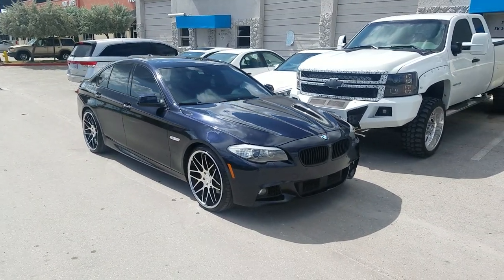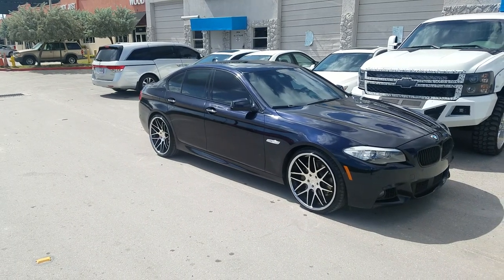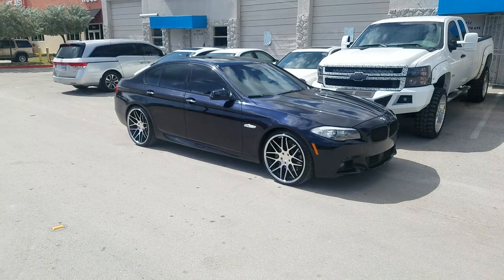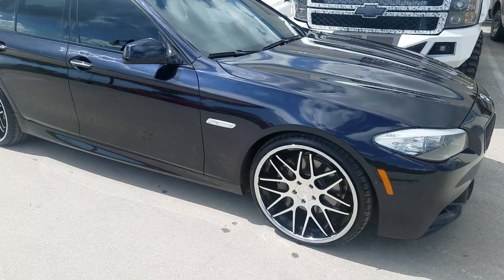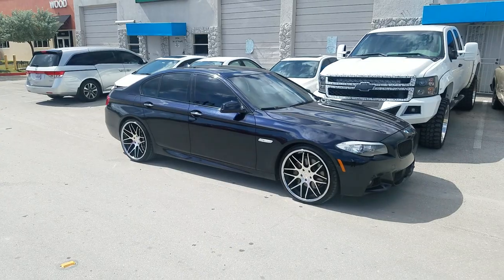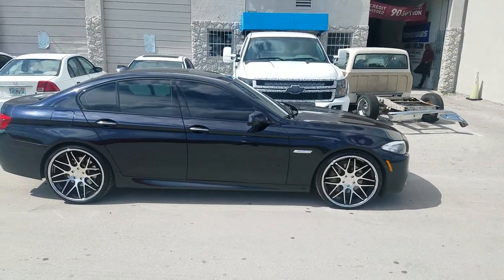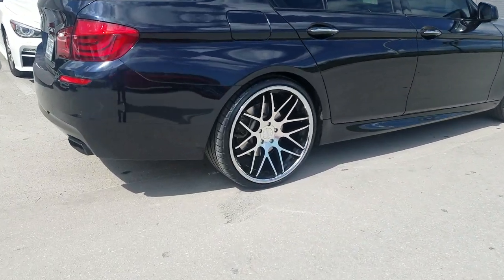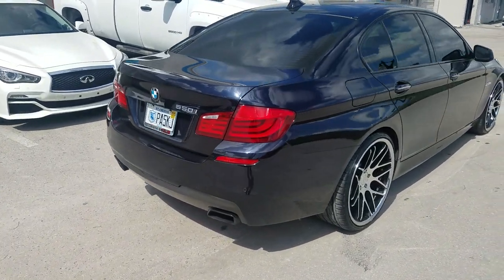DUBSandTIRES.com 22 Inch Vertini Magic Black Machine Wheel BMW 550 Mercedes CLS550